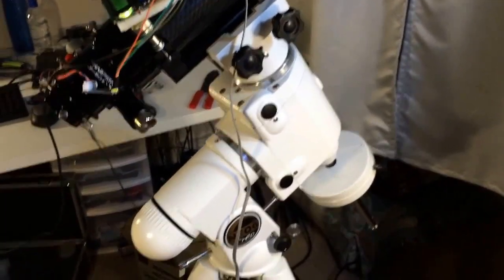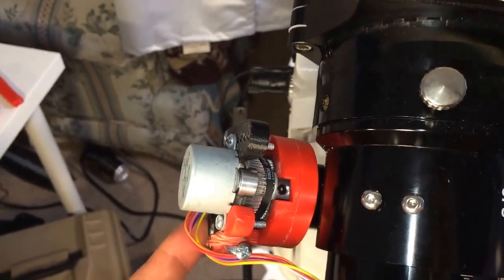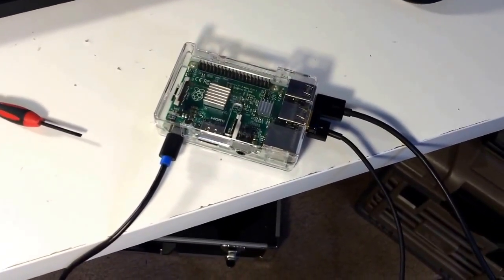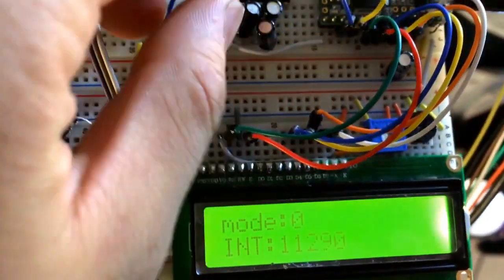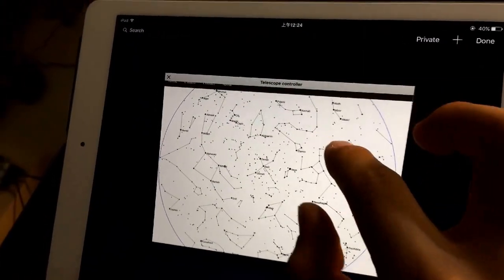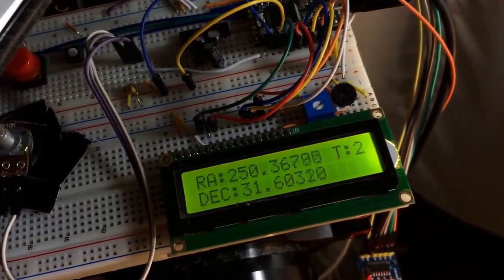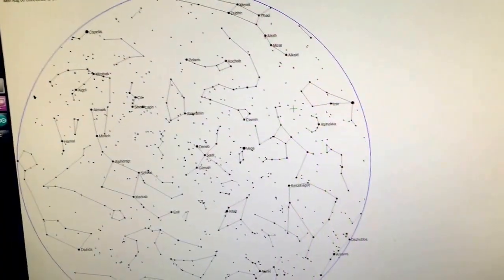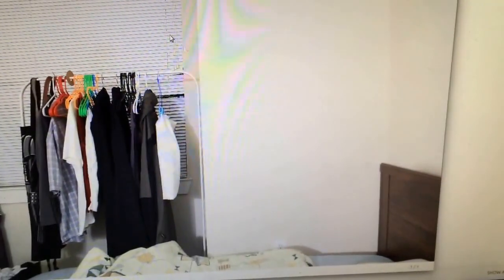Wifi-telescope-control demo video